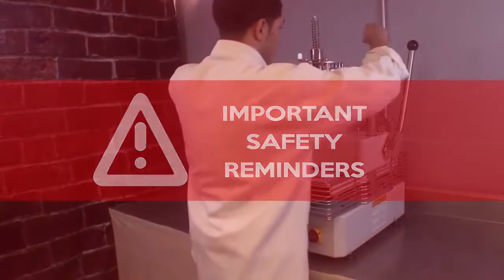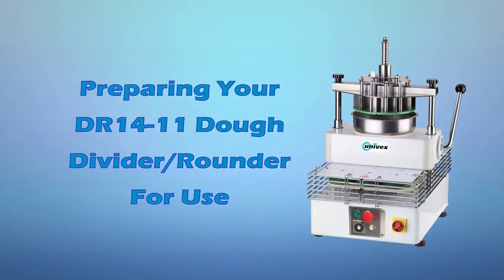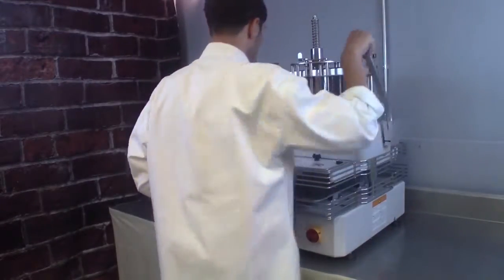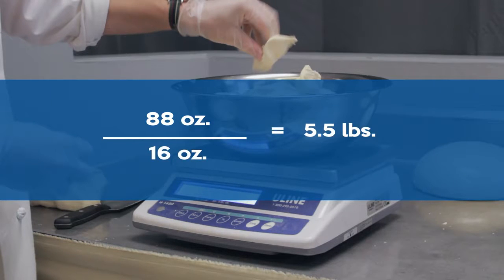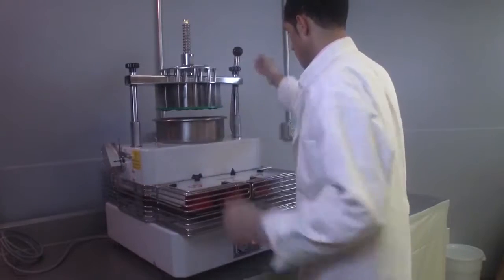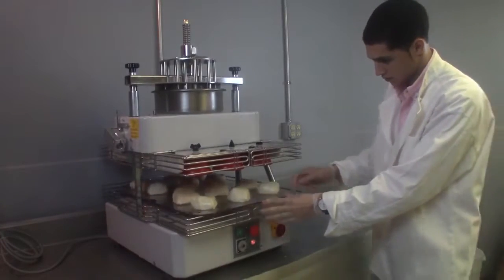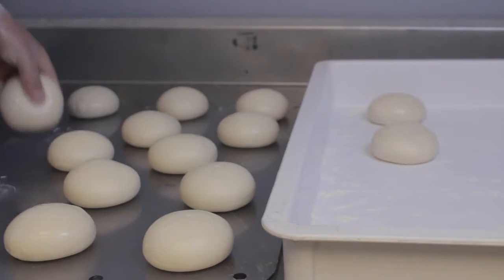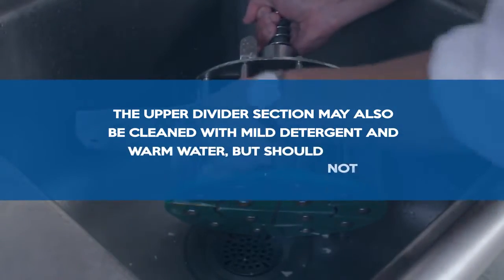Univex DR14 11 Operational Video